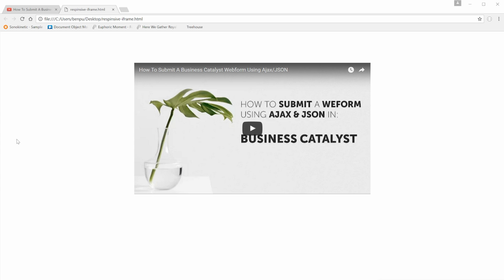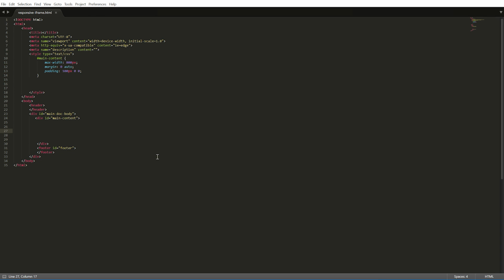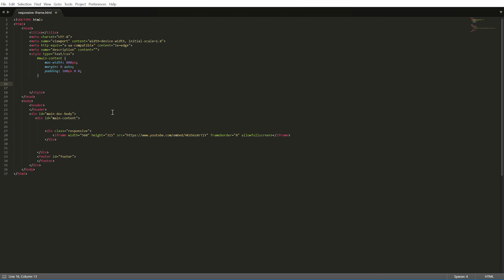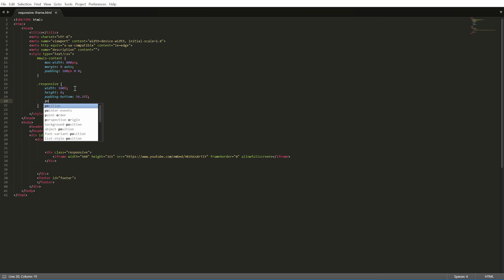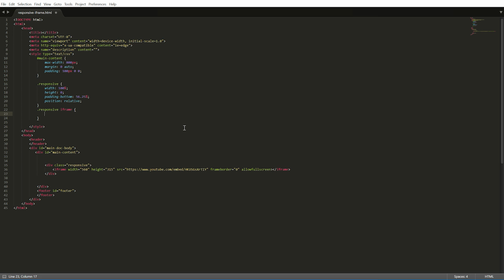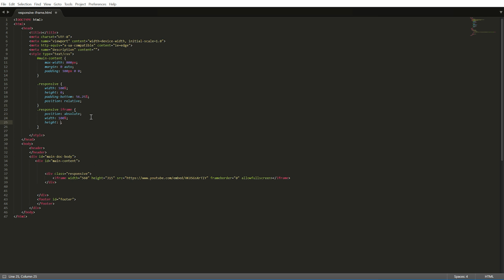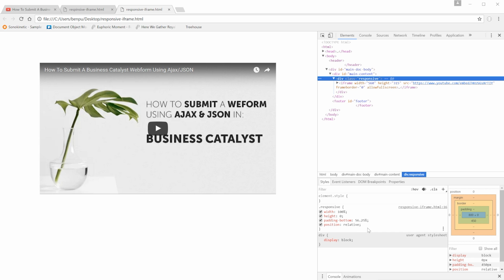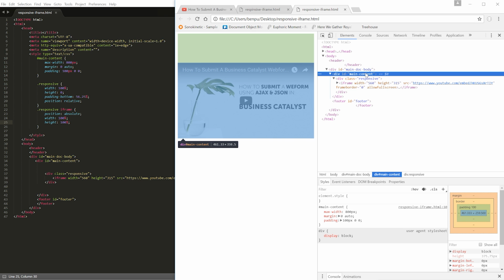How To Make iframe's Responsive (YouTube Embeds, Google Maps etc.)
Let's take a look at how to make embedded iframes responsive and allow them to maintain their aspect ratio (for most videos, it is 16 x 9). The solution is simple and quick. We will also dig into why this solution works.